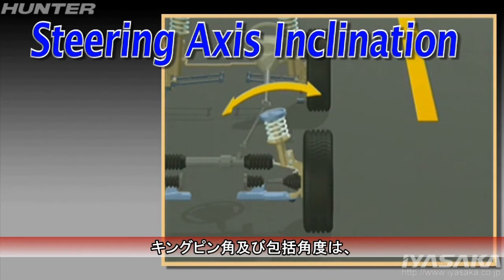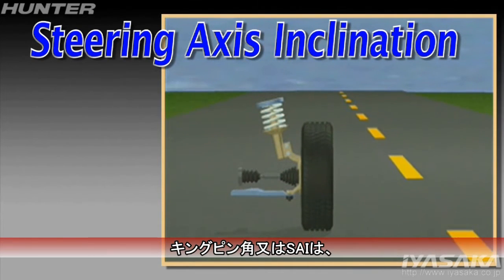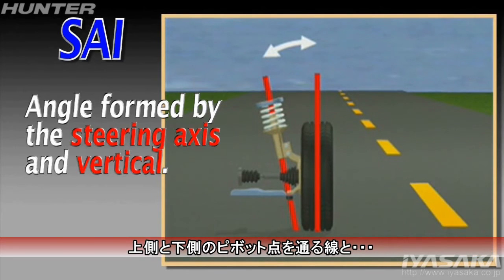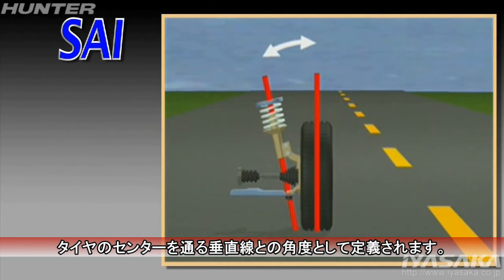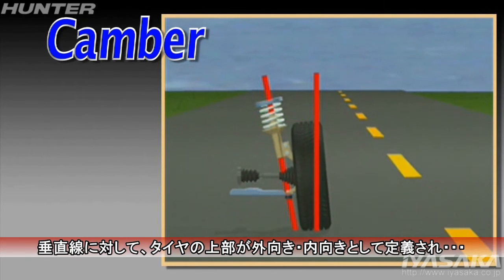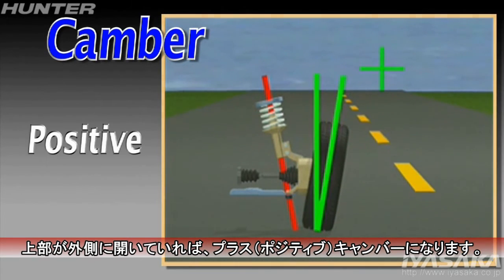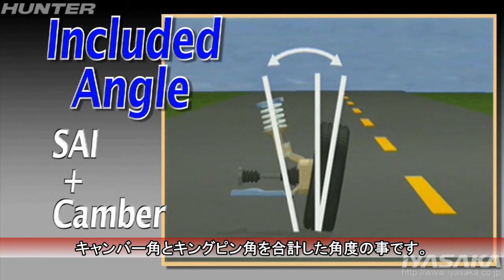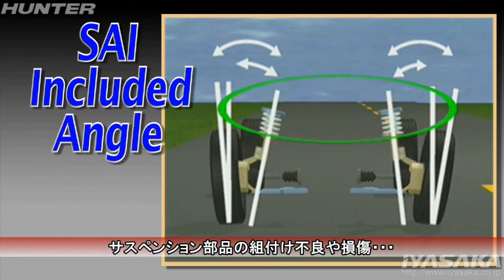キングピン角（SAI）＆包括角度（IA）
ホイールアライメントの主要要素であるキングピン角（SAI）及び包括角度（IA）について判りやすく説明します。